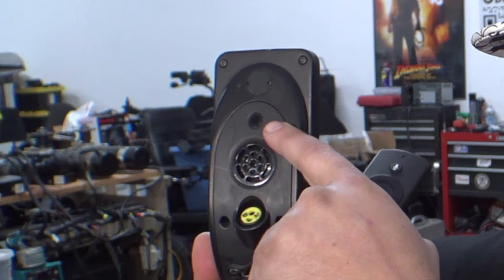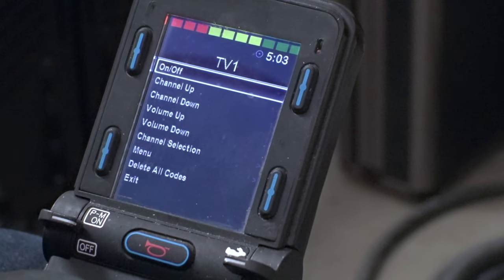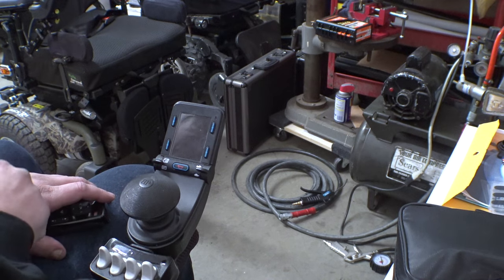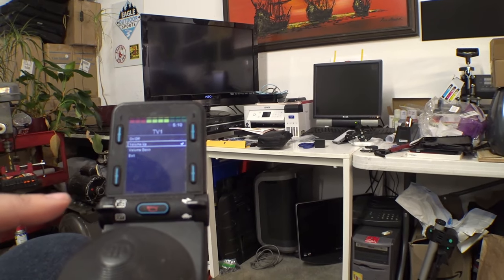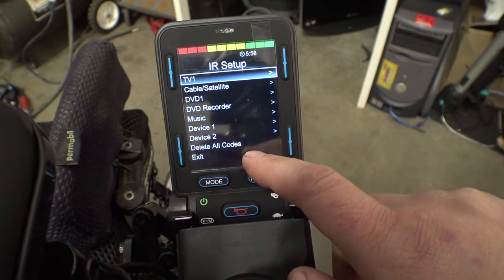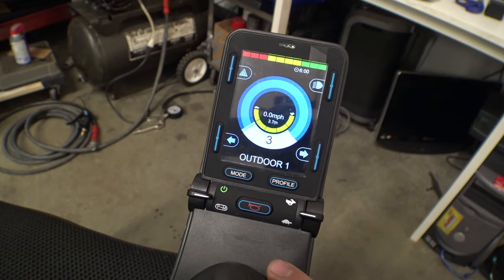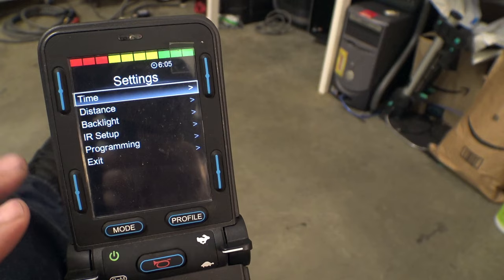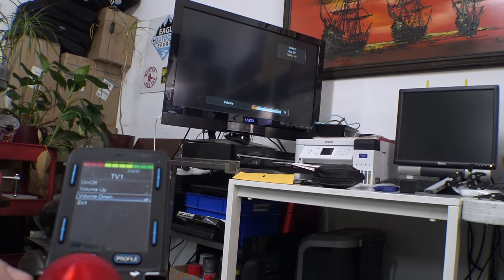infrared remote control setup! (on r-net chairs)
today, we're gonna take a look at getting television remote controls setup to work right from your wheelchair joystick! this isnt a new feature - BUT figured it's worth taking a look at! unfortunately, i dont have any quantum, or invacare chairs with this feature right now, so we'll take a look at permobil, amy systems, and one other chair!

0:00 intro
1:29 Permobil PJSM
7:40 AmySystems CJSM2
12:27 the last chair!
15:08 final thoughts

Also check out things on Odysee/LBRY!

Mailing Address:
Totally Normal
1327 SE Tacoma St
SUITE 158